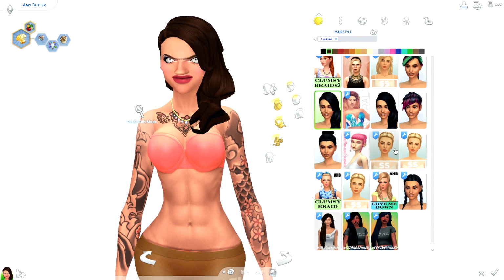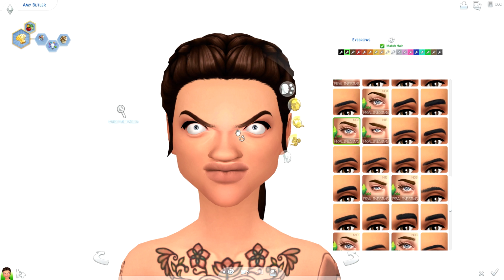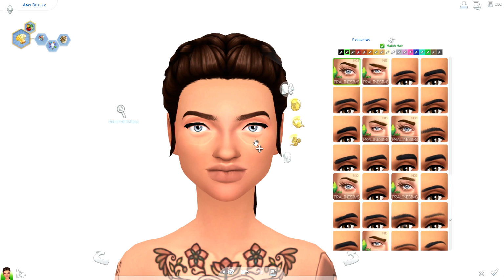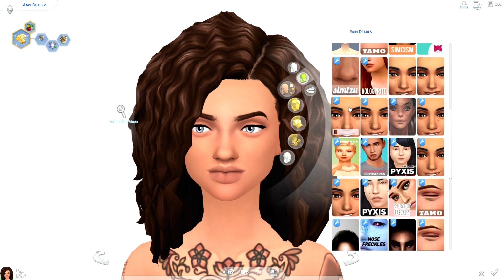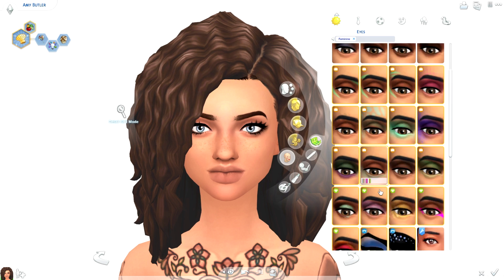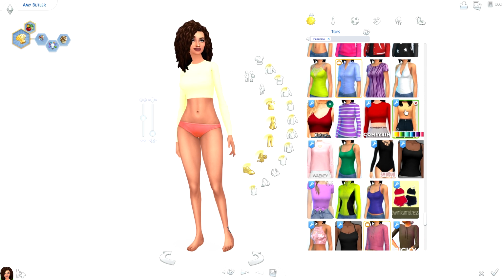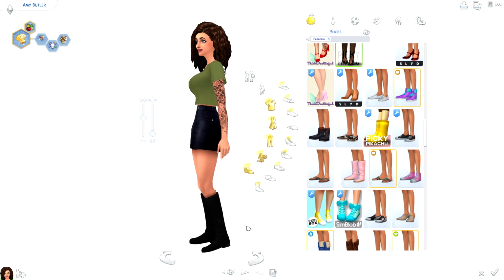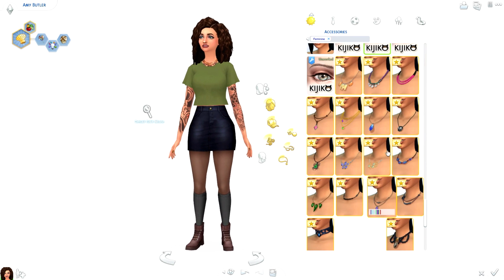UGLY TO BEAUTY | THE SIMS 4 // CHALLENGE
HOW'D WE DO?

➦ Don't forget to vote!

Search on the gallery using the uglytobeauty for sims to recreate!

The Sims 3: Jenn951
Origin: Jenn2606